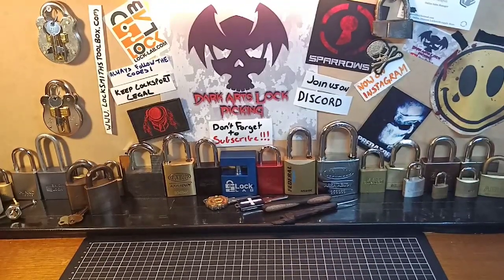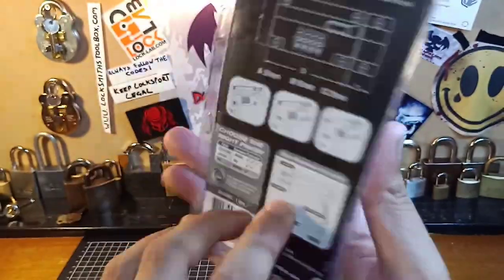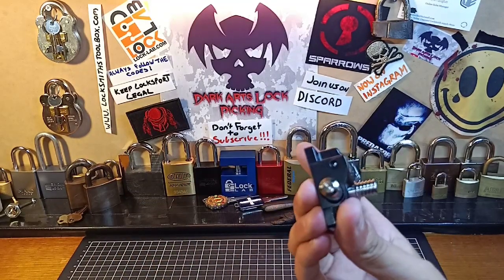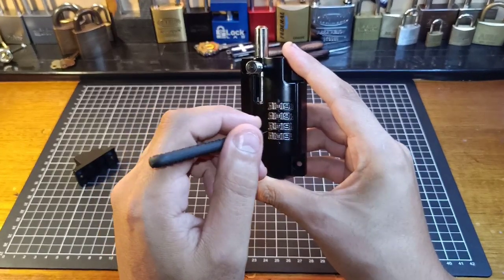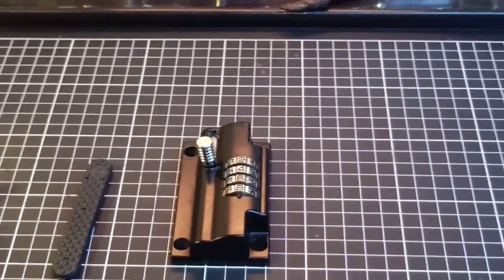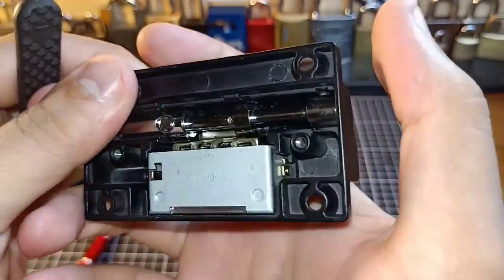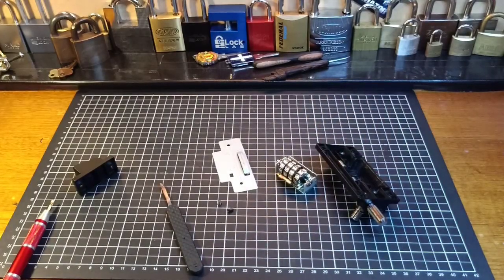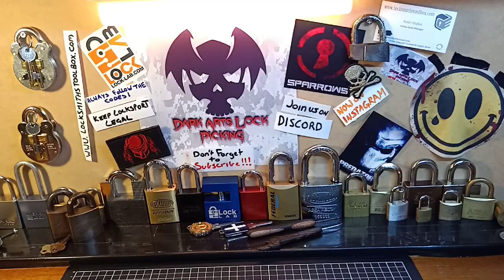Decoding a combination slide bolt lock (125)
Decoding a Zenith padbolts combination slide bolt lock.